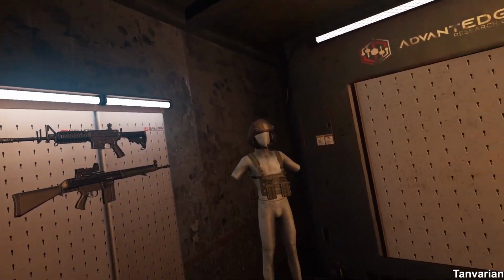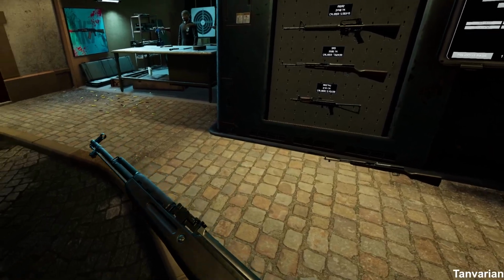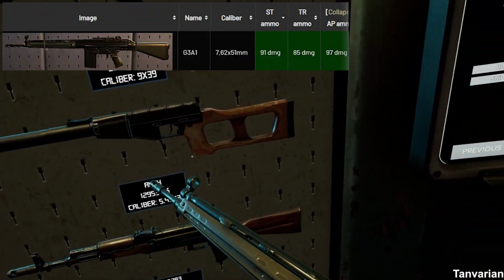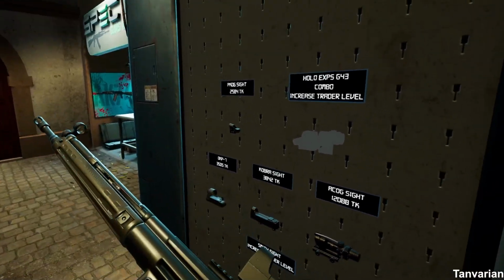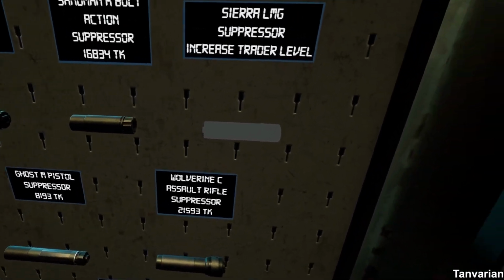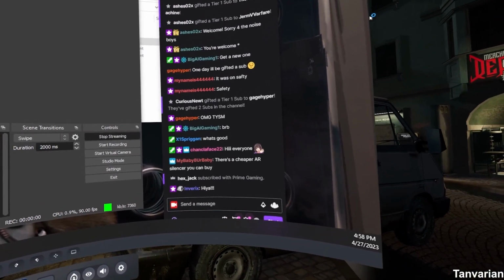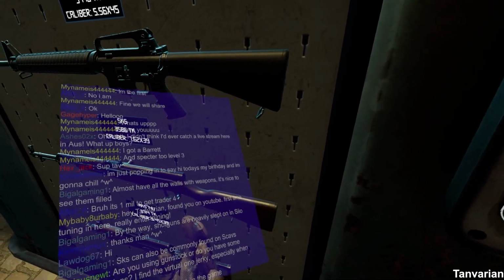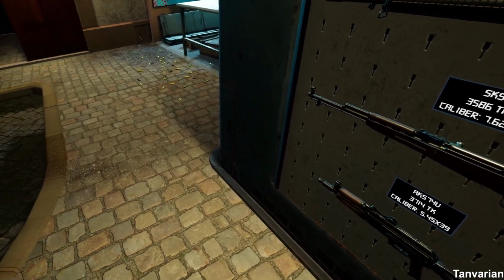Ultimate Ghosts of Tabor WEAPON GUIDE 🔥🔥: Dominate with the BEST Level 1-3 Guns!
Discover the BEST guns to use in Ghosts of Tabor at Trader Levels 1, 2, and 3! In this in-depth guide, I'll break down the most powerful loadouts for each level, ensuring you're always ahead of the competition. Plus, I'll reveal my thoughts on the essential Virtual Gunstock – a game-changer if you're not using a physical gunstock. Don't miss these crucial tips to dominate the VR battlefield! 💪🔫

00:00 Intro
00:13 Trader Level 1 Gun
03:23 Trader Level 2 Gun
05:31 Trader Level 3 Gun
09:08 Steady Aim Without A Gunstock